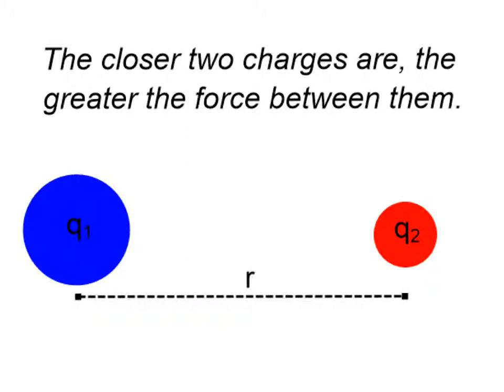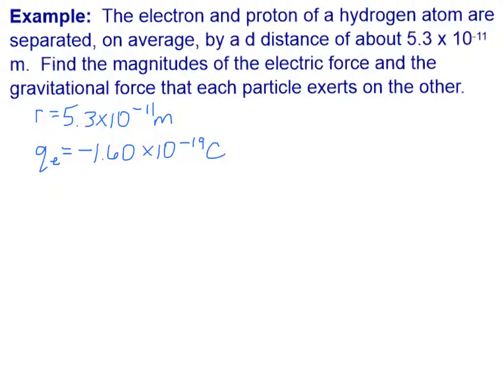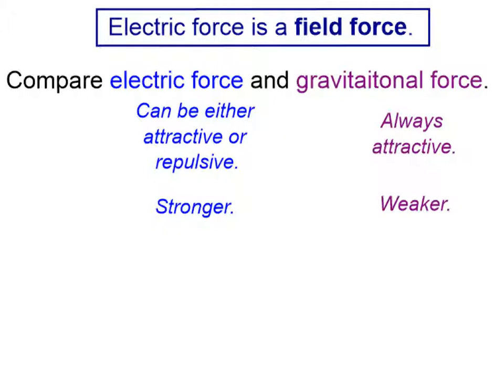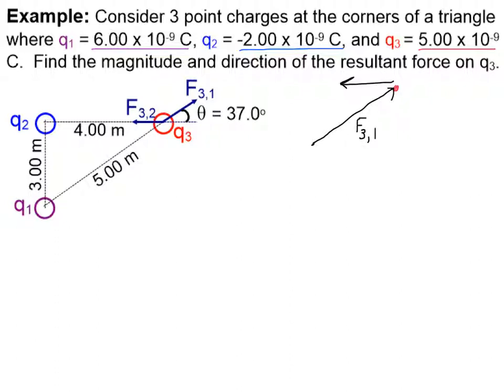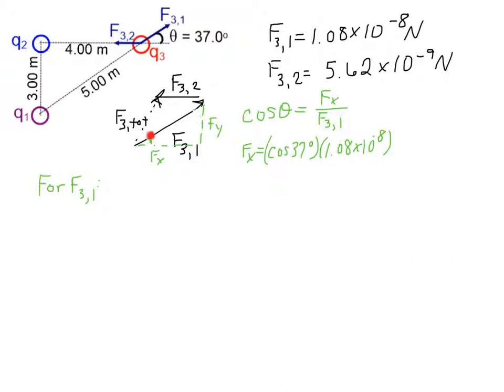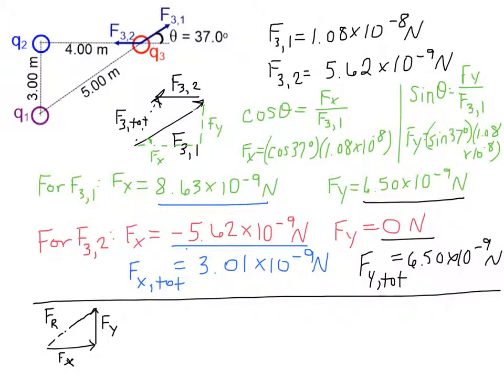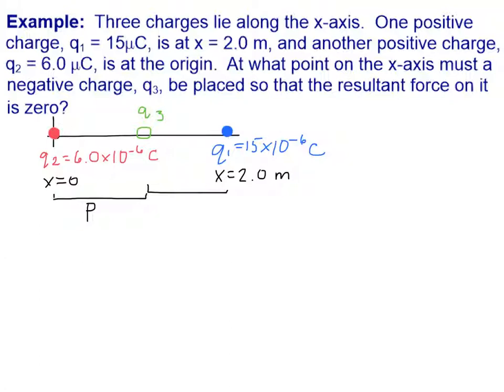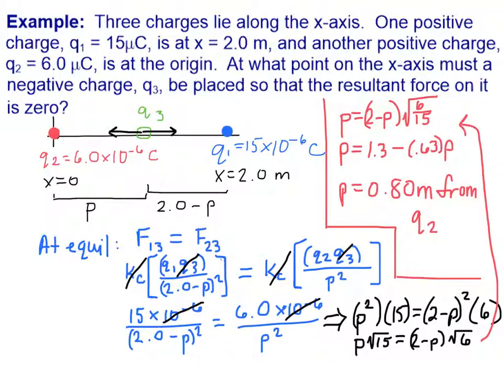Physics 9.2 Electric Force